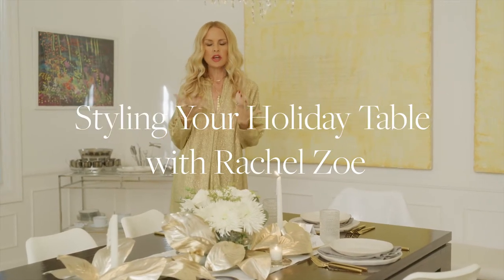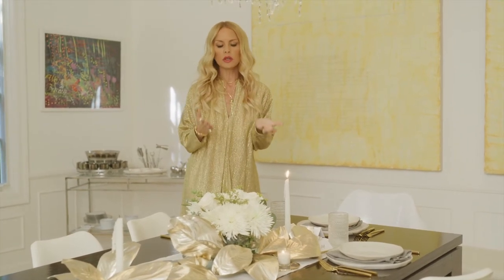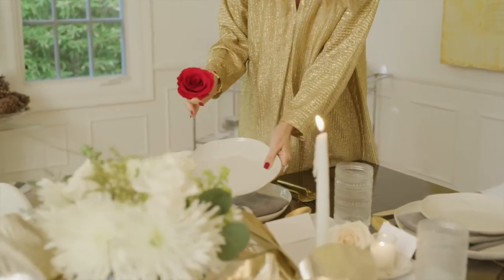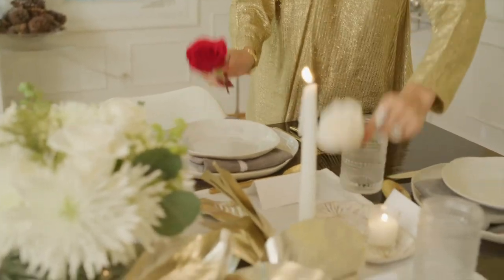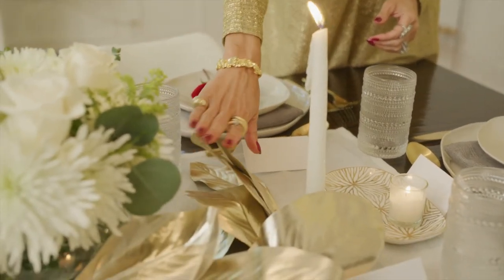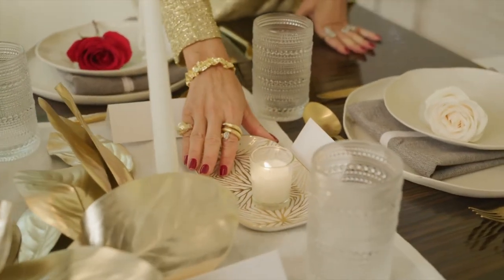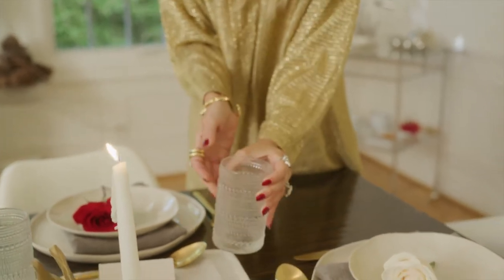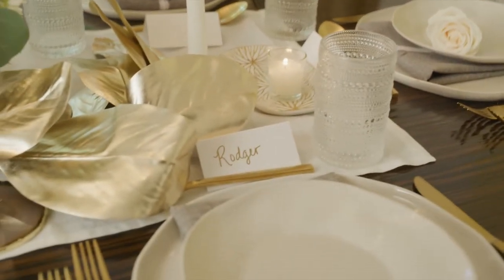Styling Your Holiday Table with Rachel Zoe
I absolutely love gold, metallics and accessorizing things and the same rules apply for a holiday table! I hope you enjoy some of my go-to tips for setting your holiday table and be sure to check out this amazing table scape by Social Studies is available in The Collective at CURATEUR. ✨ Not a member yet? XoRZ